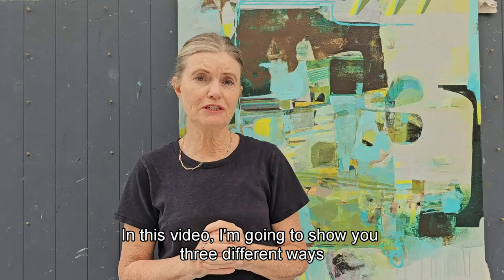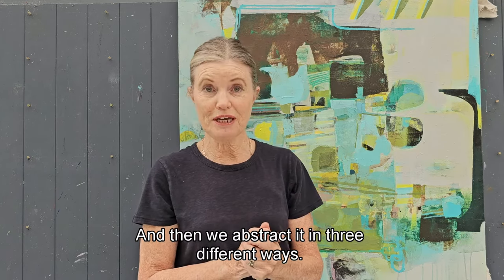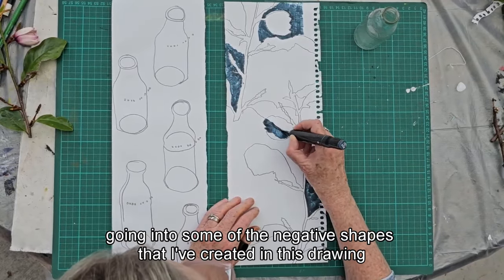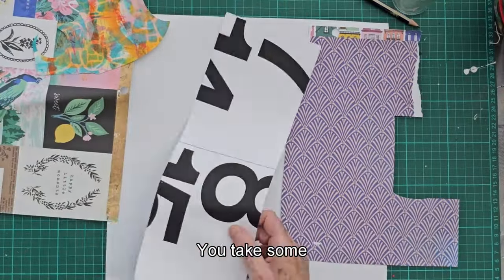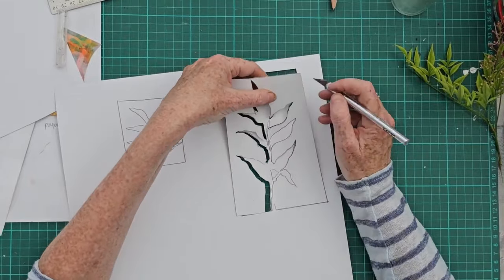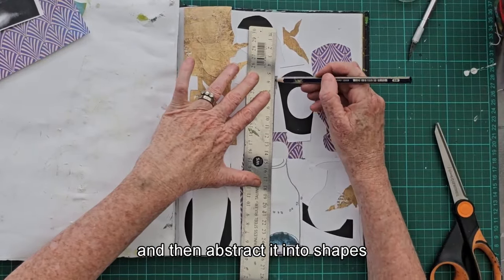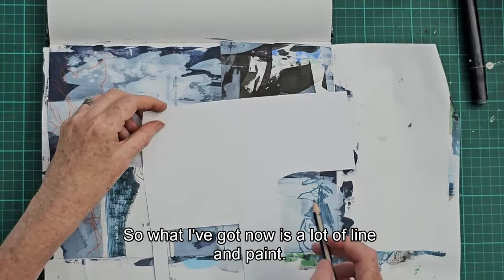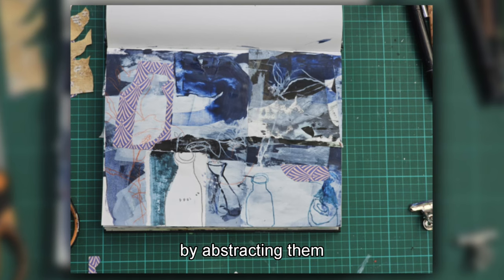How to Create Abstract Artwork from Still Life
You may not want to go entirely abstract so by following these 3 simple methods you can explore 3 very different styles of abstract art. I show you how to start with drawing and then by combining drawing with simple shapes, collage, and easy paint effects you can easily abstract your still life with exciting results.

You can also join The Upbeat Artists Group on Facebook:

 / theup.  .

 / judywoods_a.  .